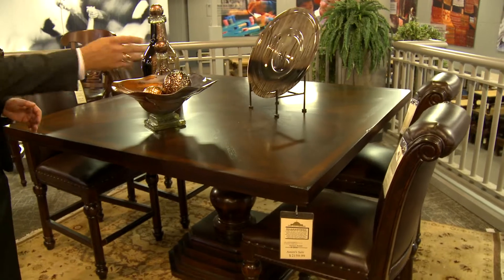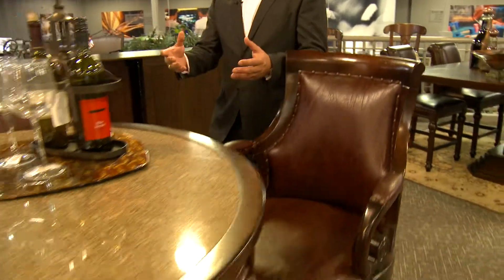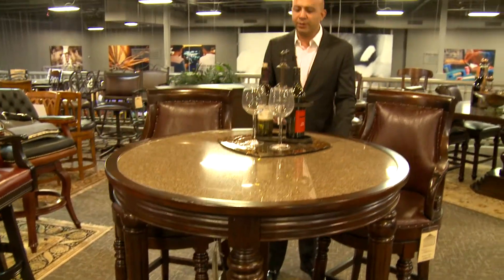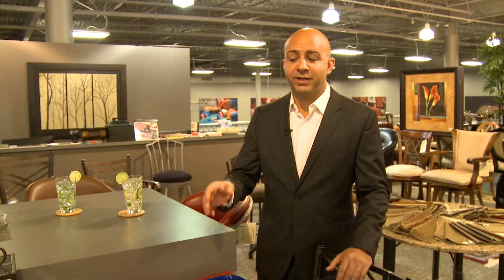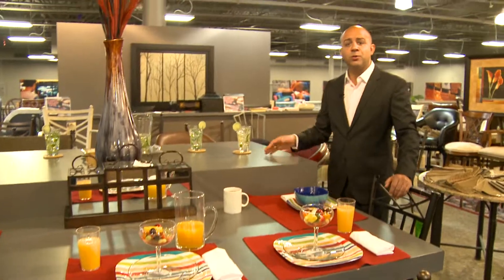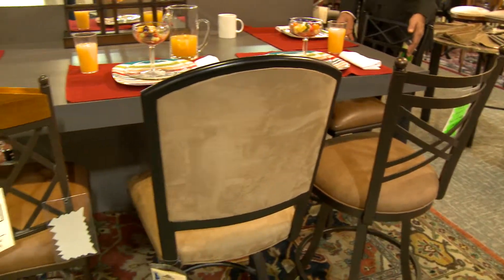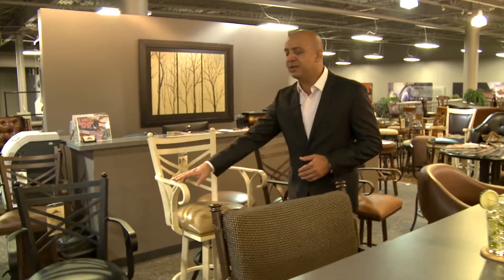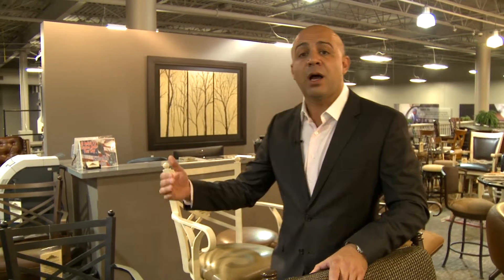Amini's Barstools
Arash Amini shows you around the barstool department at Amini's.
If your looking for barstools for sale in St. Louis, Kansas City, Oklahoma City, or Tulsa, then make sure to visit Amini's.